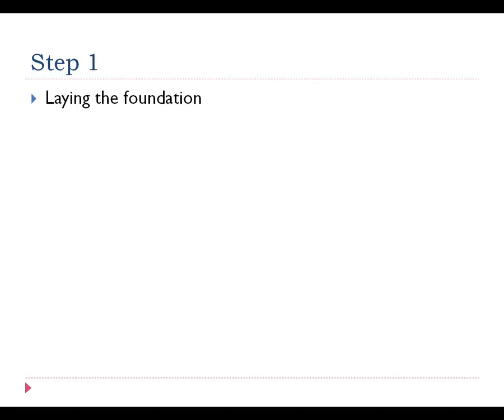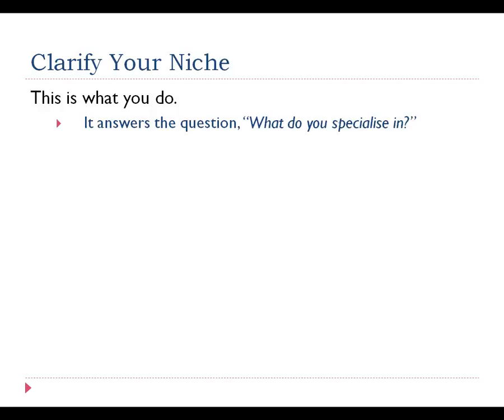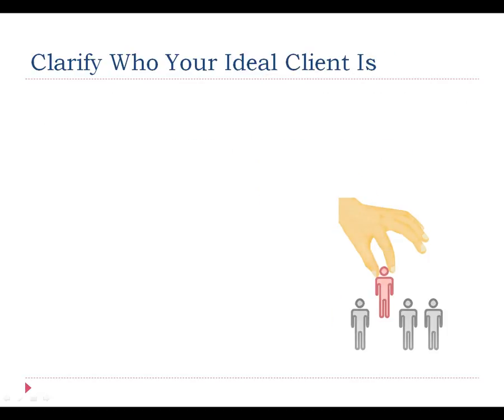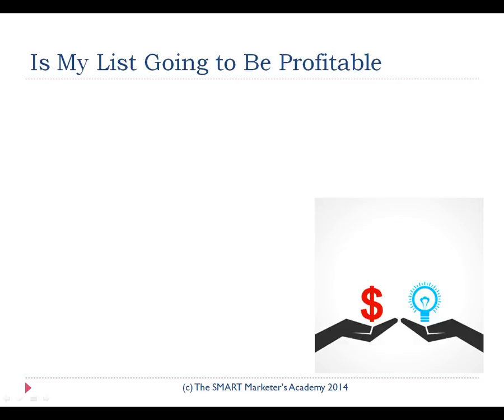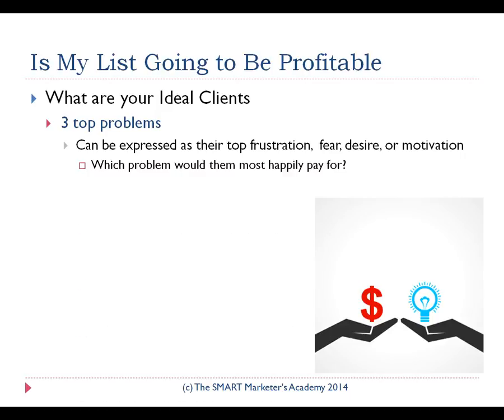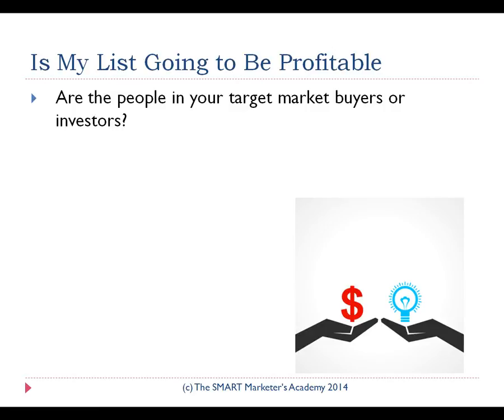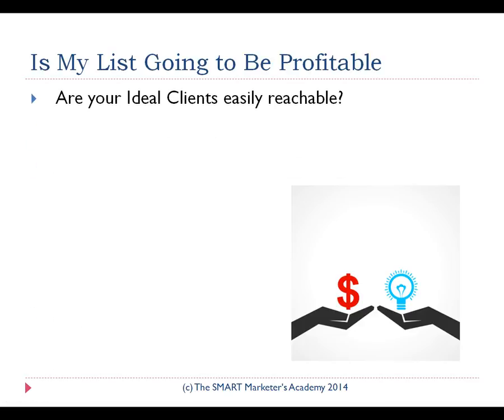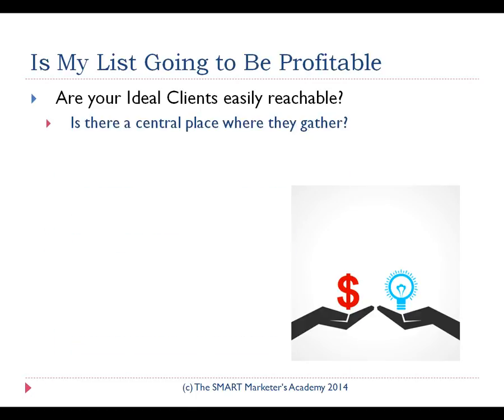List Building For ProfitsHow to Get Started ~ Module 1